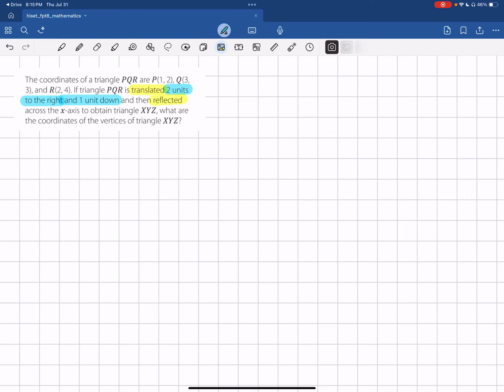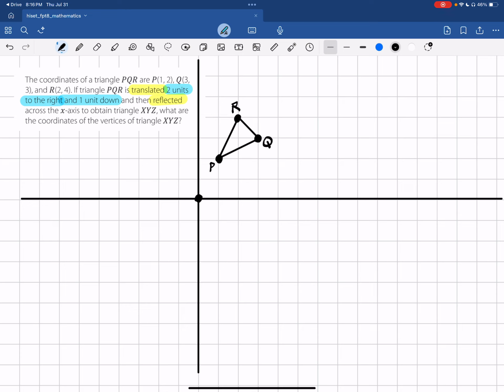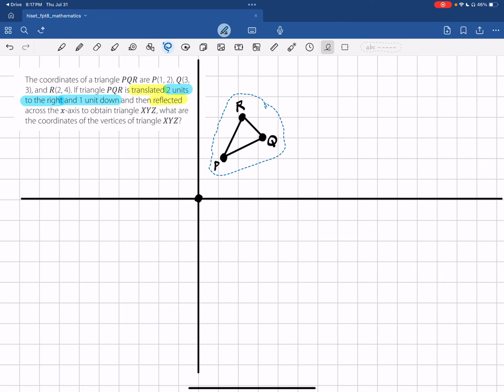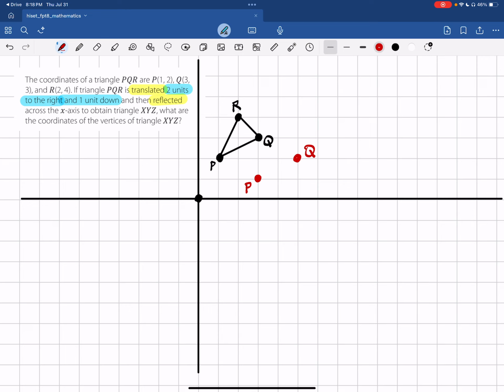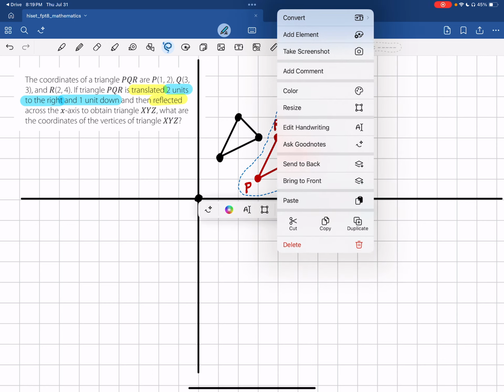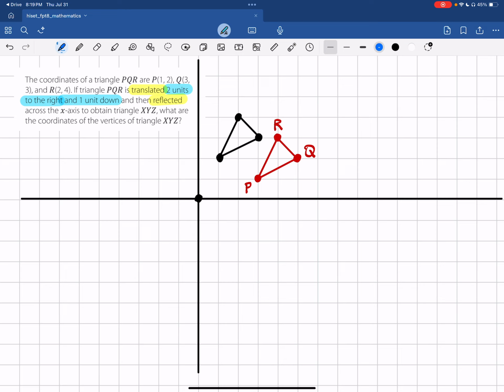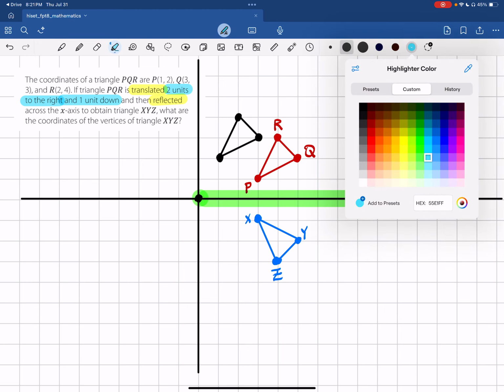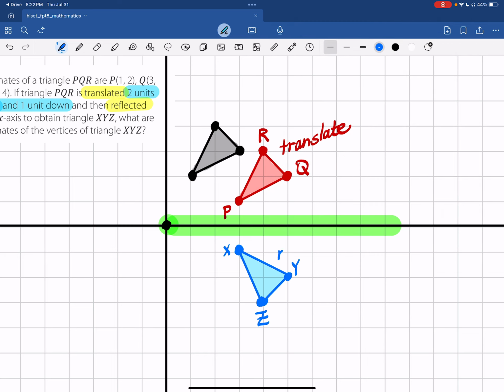PSI OPT8 Six on Coordinate Plane